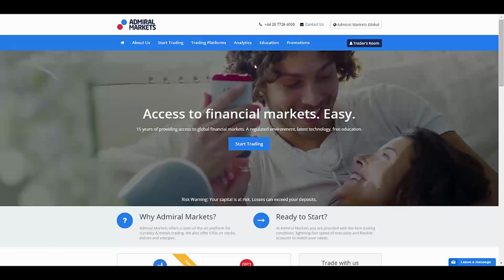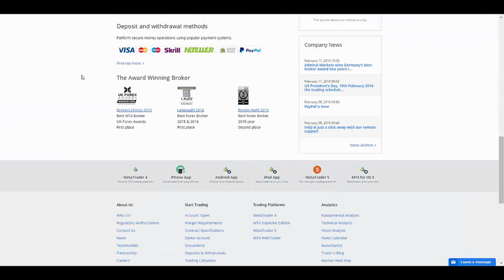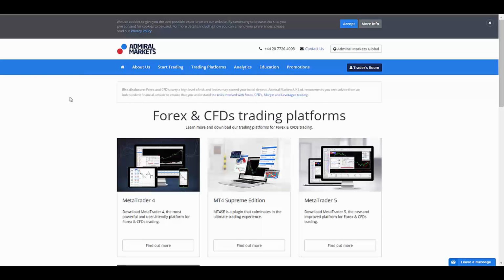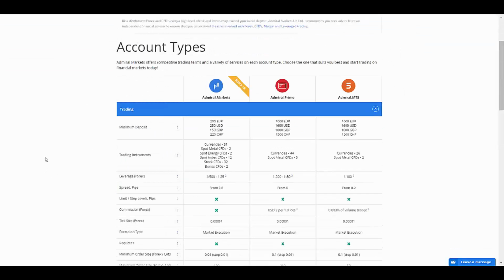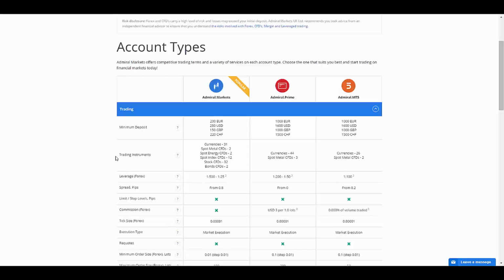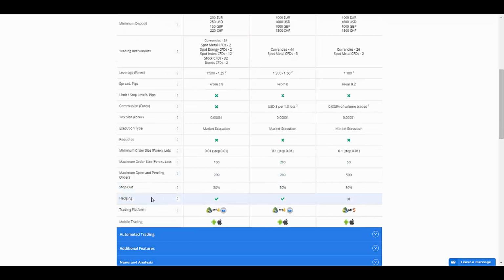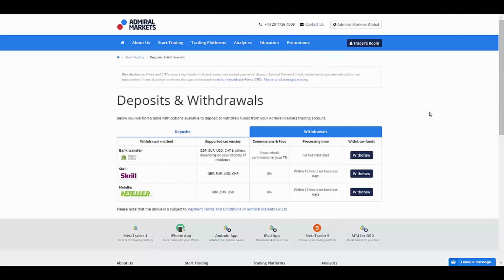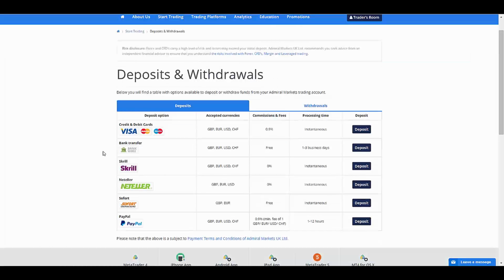Admiral Markets Review By PFOREX.COM